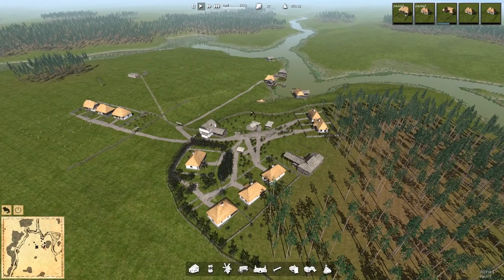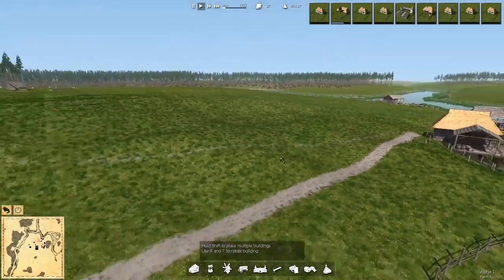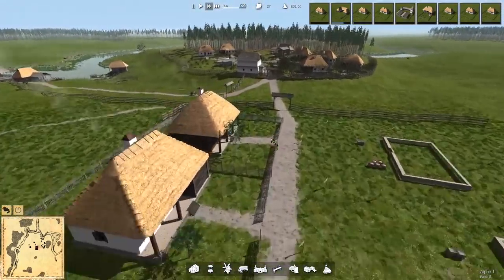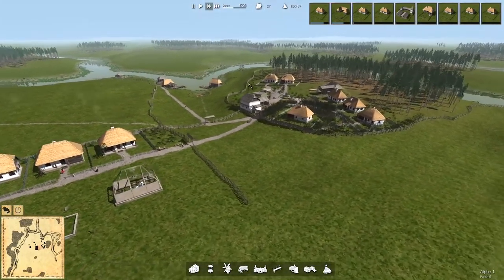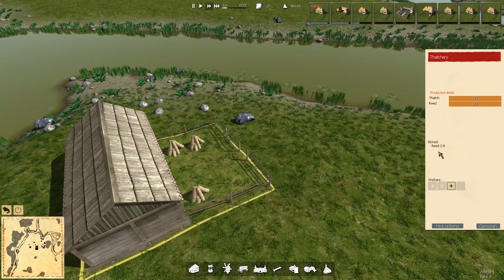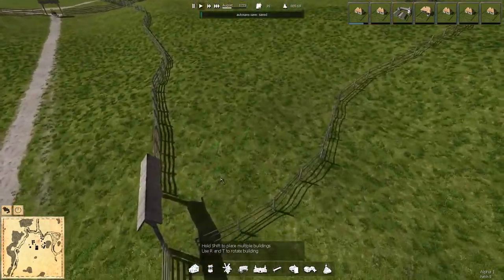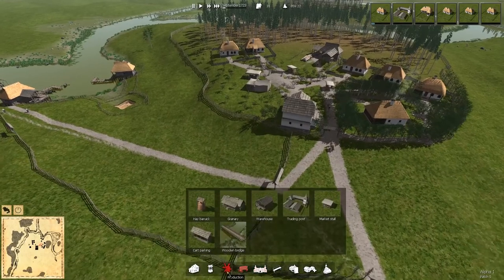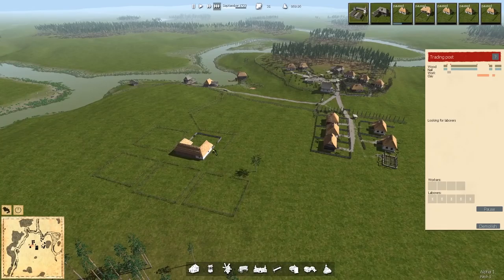Farming in NEW VALLEY & UPDATED CITY BUILDING | Ostriv Gameplay